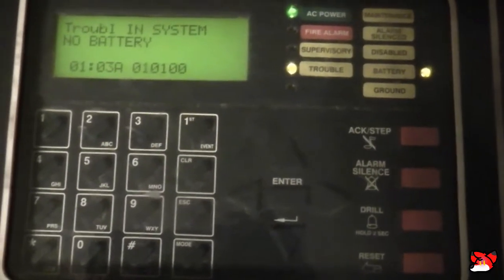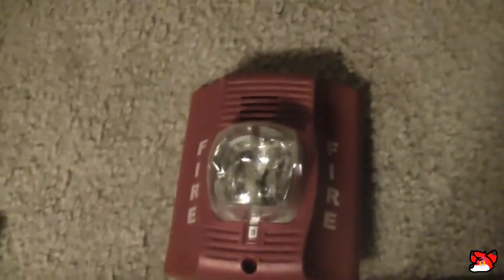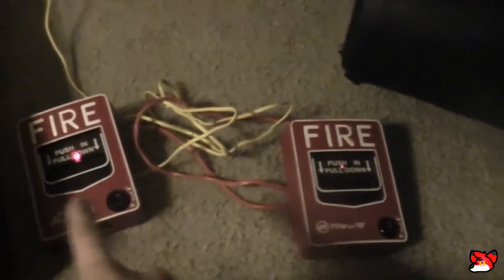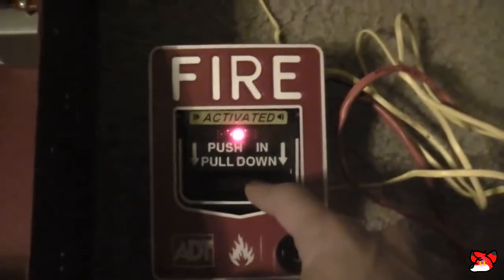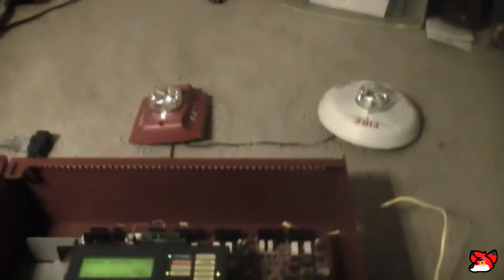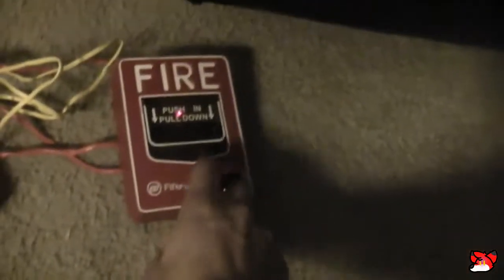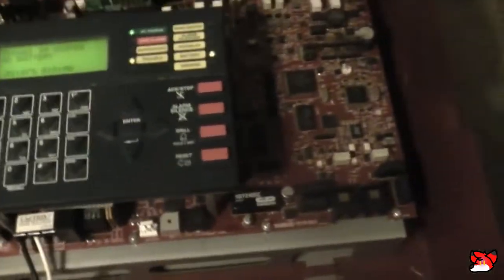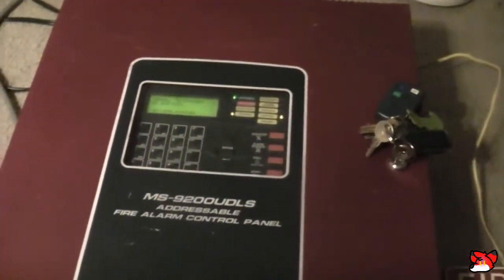Fire Lite MS-9200UDLS Demonstration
Special thanks to Larry Hall and Safeman4202 for this panel.  Happy Thanksgiving!